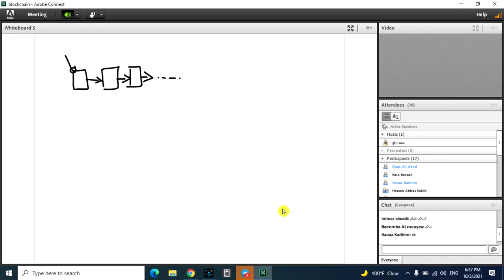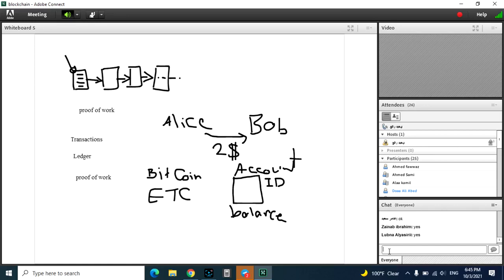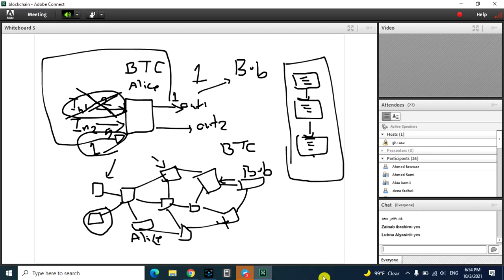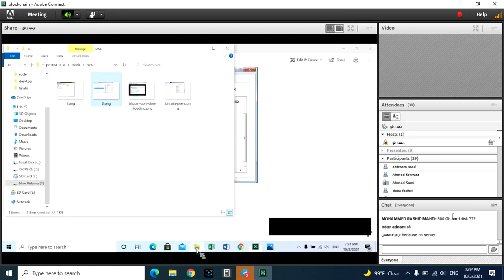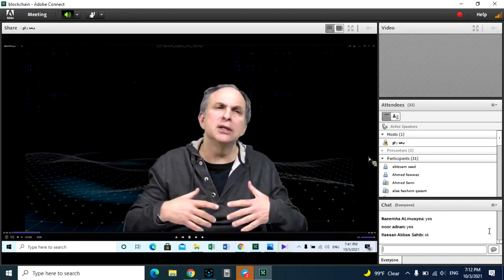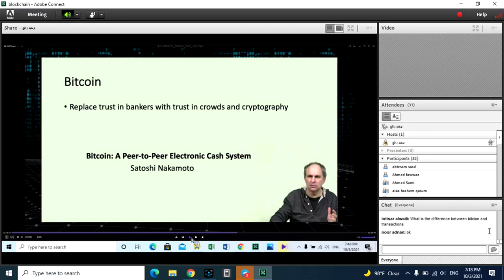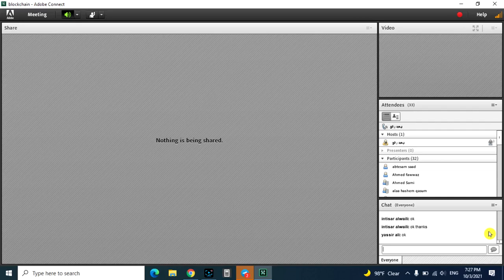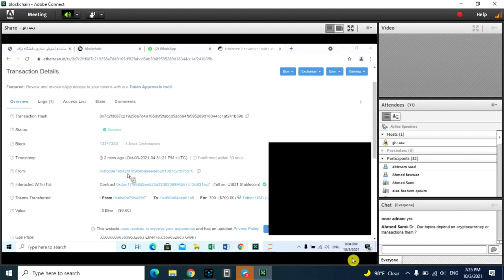Second Lecturer 2 موضوعات خاصة بالبرمجة